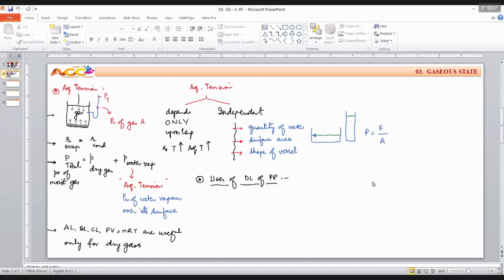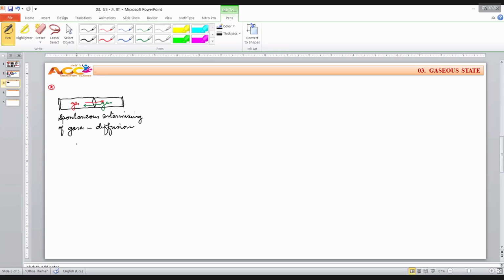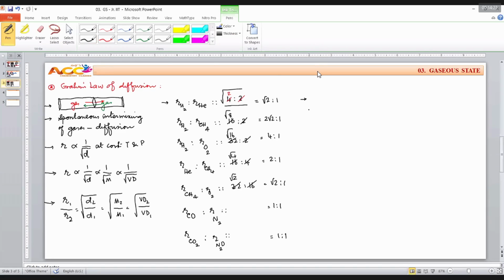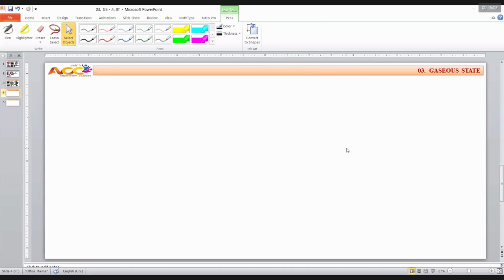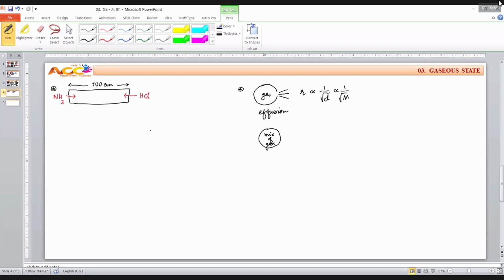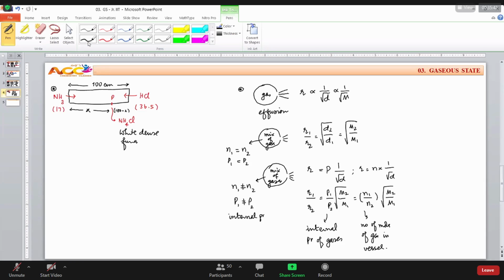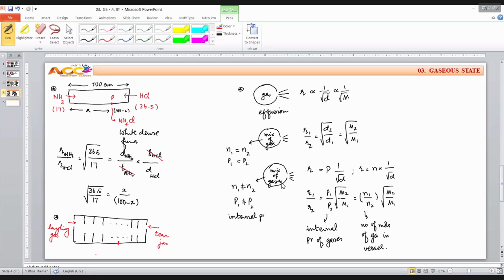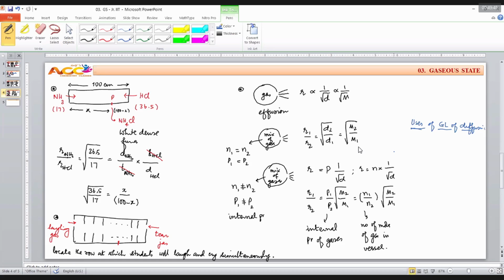Phy Chem 2020 11 17